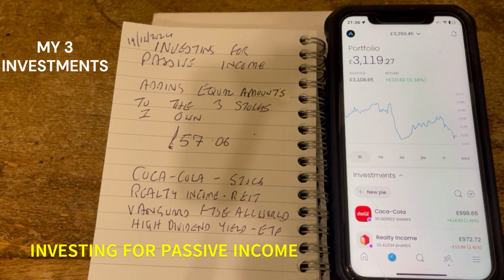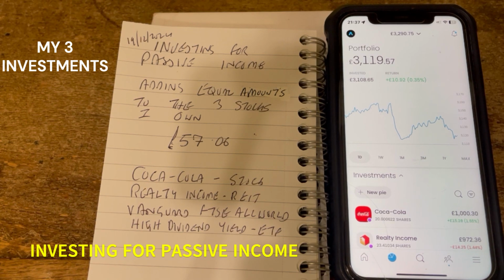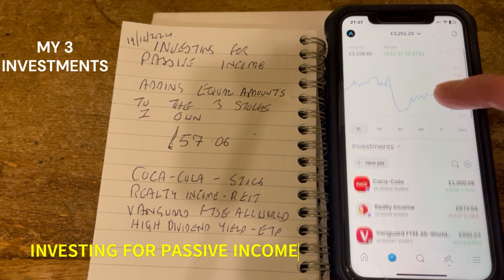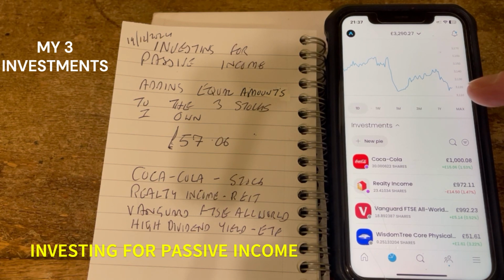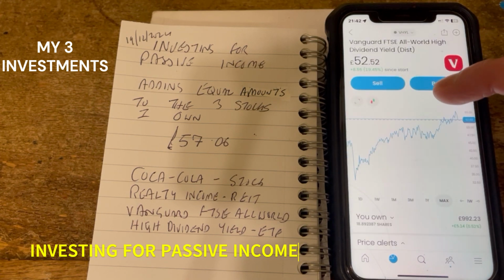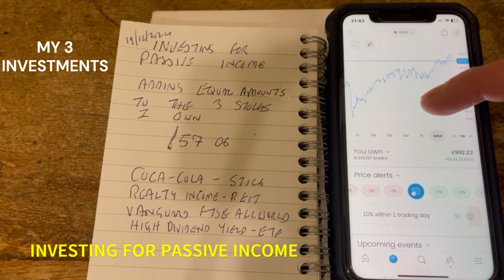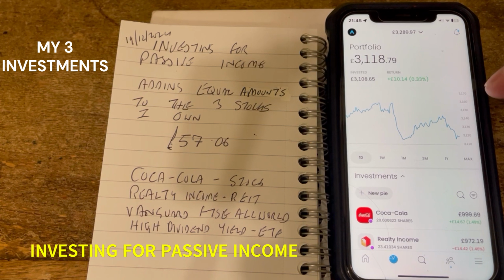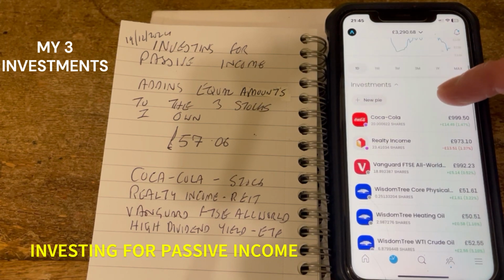Passive Income, My 3 Investments.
All comments and questions are welcome and all will receive a reply.